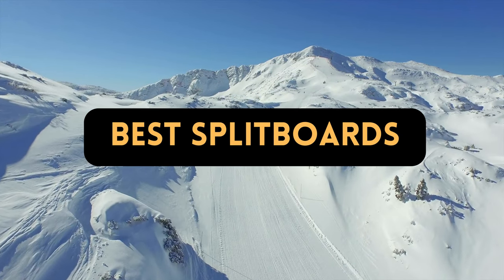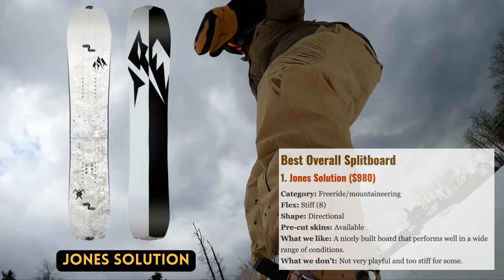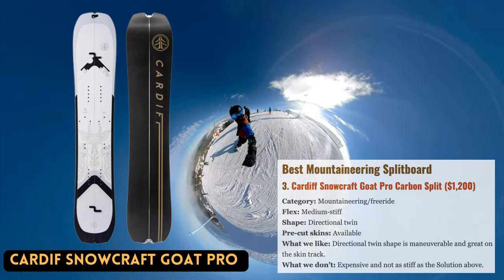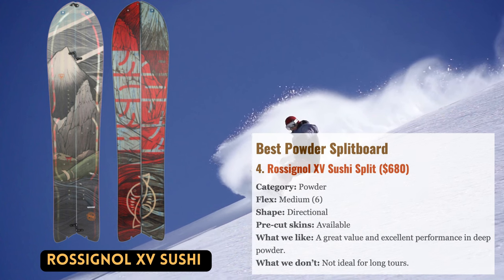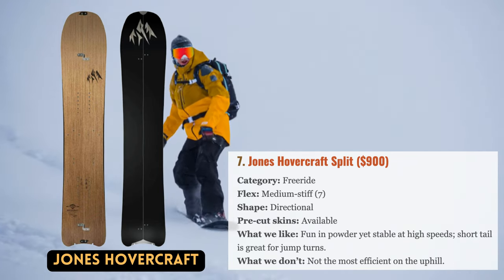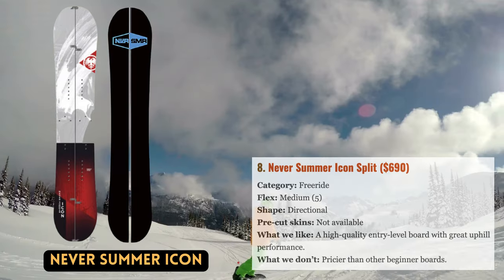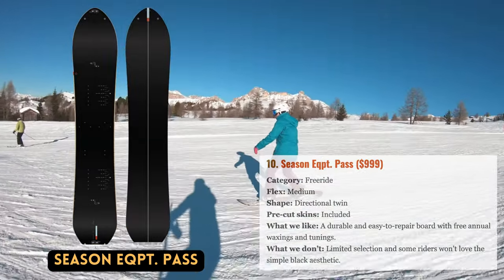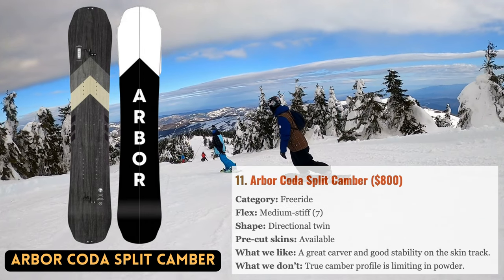Discover the Amazing Splitboards to Make Your 2023 Winter Epic!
Looking for the best splitboards of 2023? You've come to the right place! In this video, we'll be discussing the top four best splitboards of the year 2023. From the Burton Cartel to the G3 Splitboard, we'll cover all the bases. So make sure to watch the video to learn all you need to know about the best splitboards of 2023!

1) Best Overall Splitboard: Jones Solution

2) Best Budget Splitboard: Nitro Nomad

3) Best Mountaineering Splitboard: Cardiff Snowcraft Goat Pro Carbon Split

4) Best Powder Splitboard: Rossignol XV Sushi Split

5) Venture Storm Splitboard ($969)

6) Weston Hatchet Split ($999)

7) Jones Hovercraft Split ($900)

8) Never Summer Icon Split ($690)

9) Ride Splitpig ($1,050)

10) Season Eqpt. Pass ($999)

11) Arbor Coda Split Camber ($800)